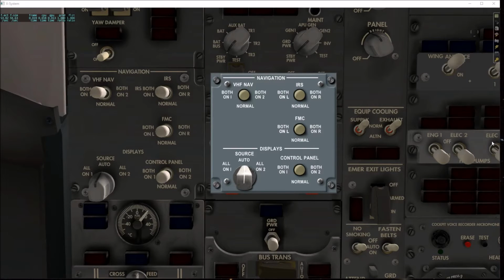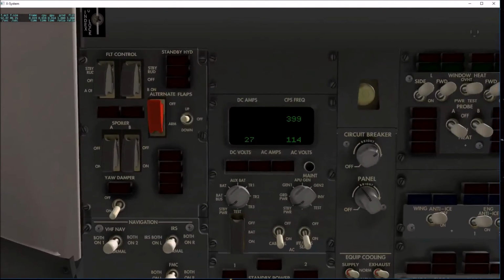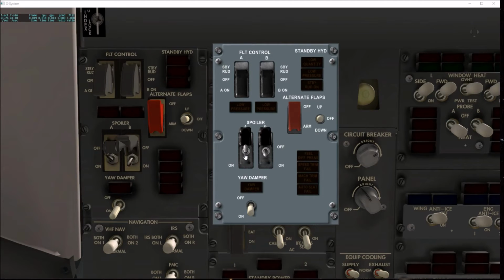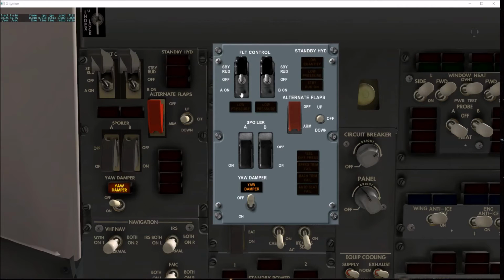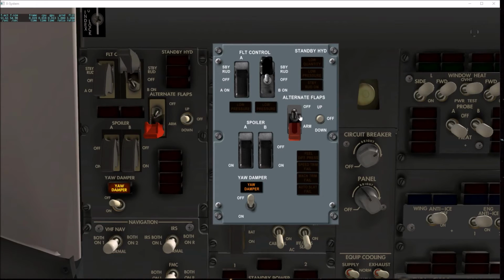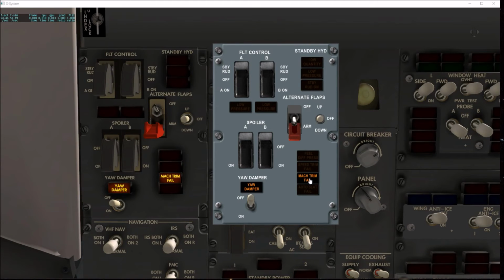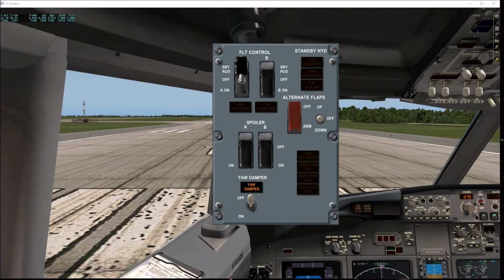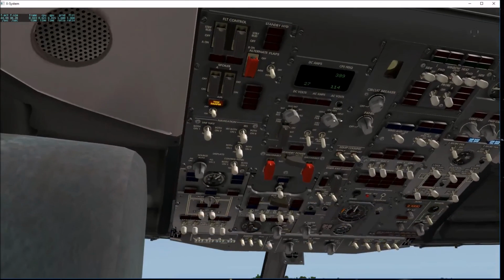x737 Air Manager Update 9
Another update to the x737 Overhead Panel being created with Air Manager.  This includes the Nav Transfer Panel and the Flight Control Panel.